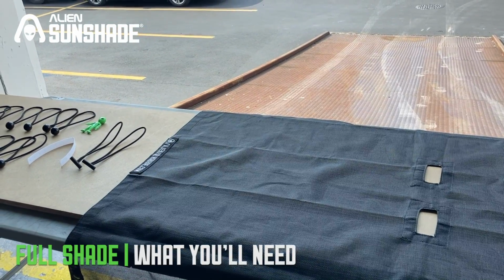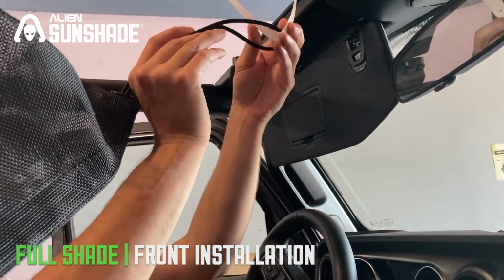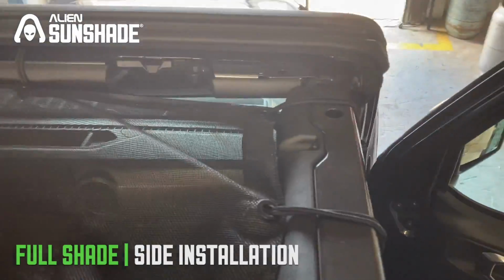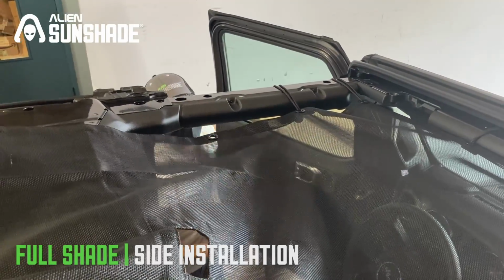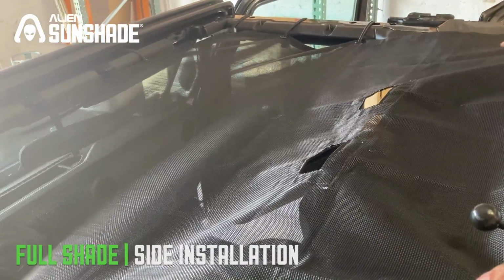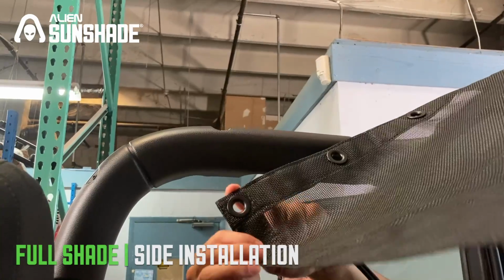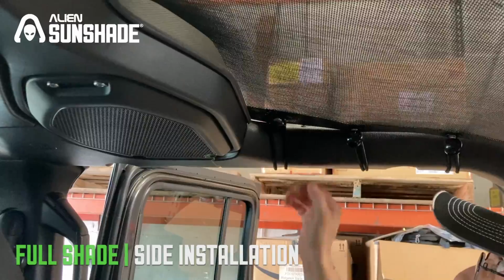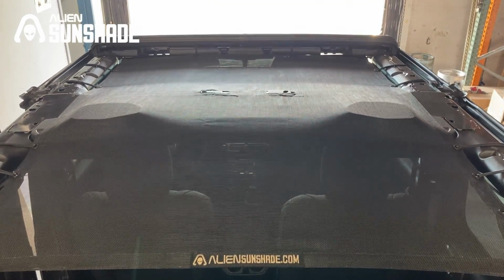How To Install Jeep Gladiator Full Sunshade | Alien Sunshade JT Full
This is your guide on to how to install your full length Jeep Gladiator Sunshade. This sun shade is specially designed for Jeep Gladiator JT 4-door. No tolls needed, simply attach using the bungees and ride out in style with your newly installed sunshade!

Reduce wind noise and stay protected from the sun and debris with durable, reliable jeep bikini tops by Alien Sunshade.